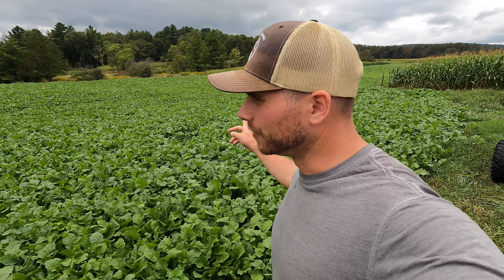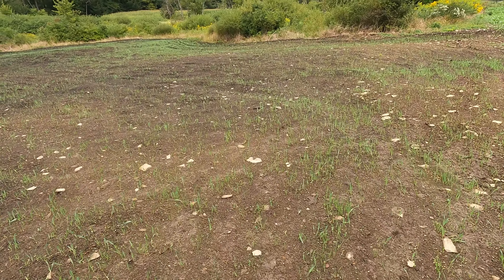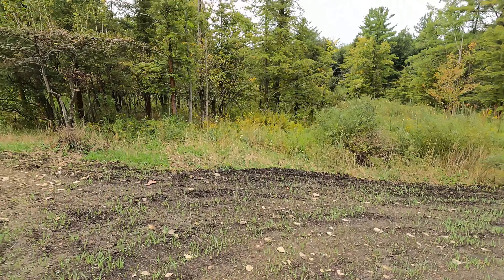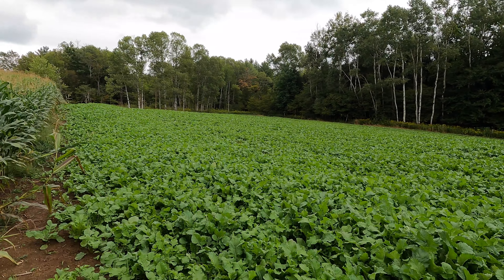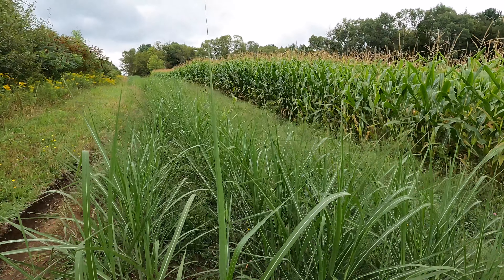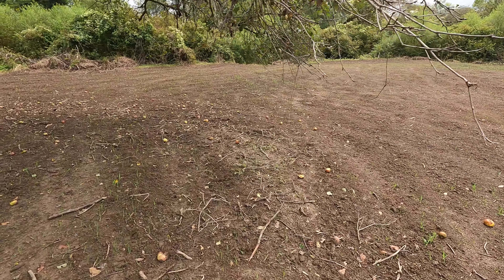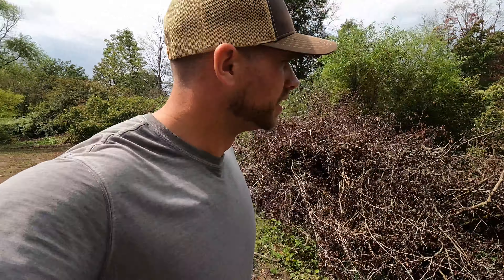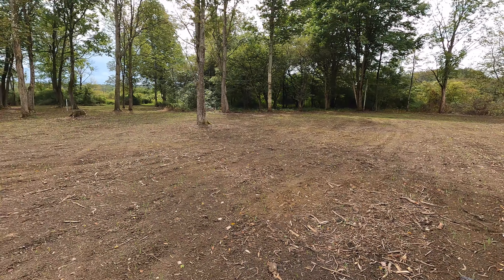Backwoods Buffet Foodplot Update From Ravlin Hill Archery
I hope everyone enjoys the video and be sure to stop back for more adventures coming soon.

I utilize the onXhunt map to figure out exactly how many acres my odd shaped food-plots are. This is very important to know, so you don't over or under seed them.

(Use the code on the website - It will carry over to your app to your ON-X Hunt account)

HUGE THANKS TO ALL OUR PATRONS!! YOU ARE THE TRUE MVP's OF THE CHANNEL!!